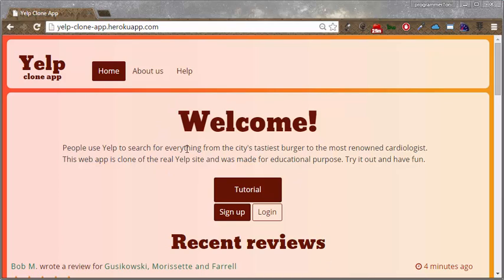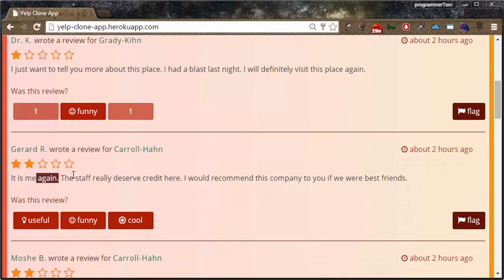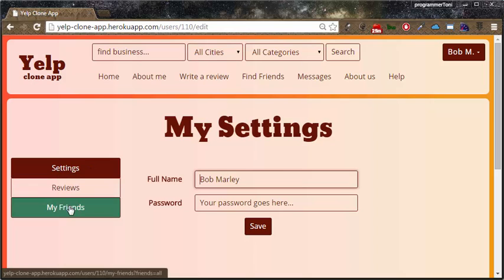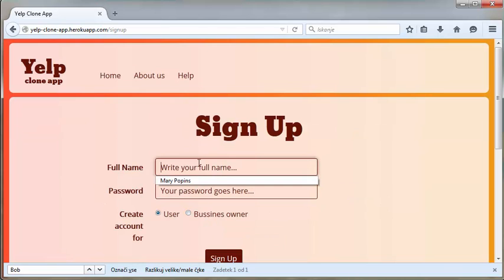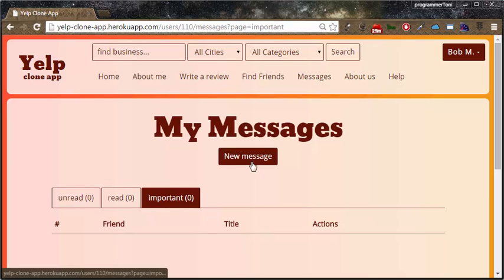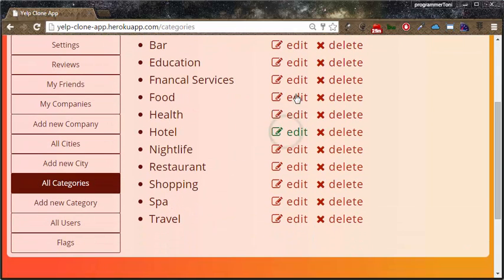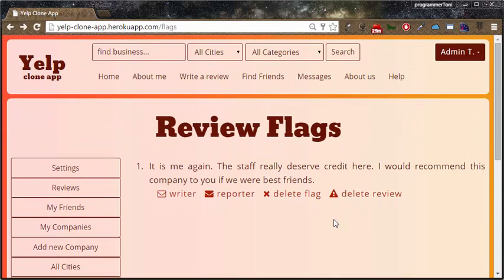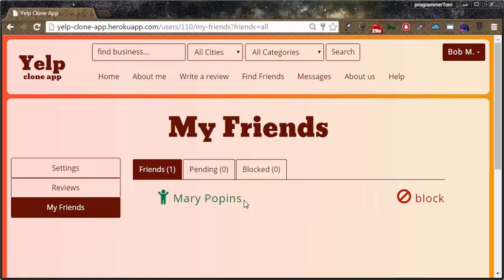Yelp clone app